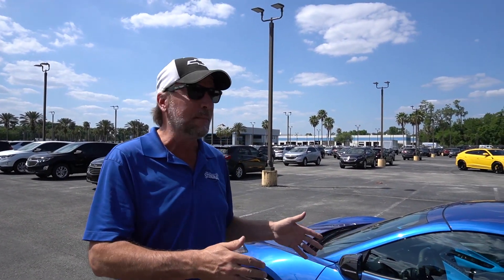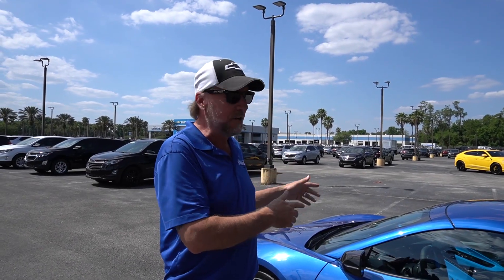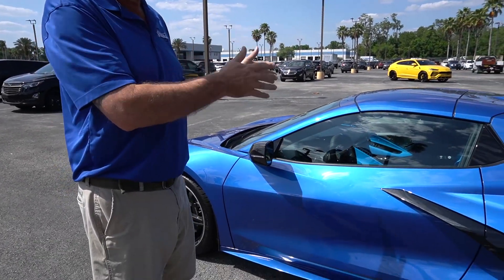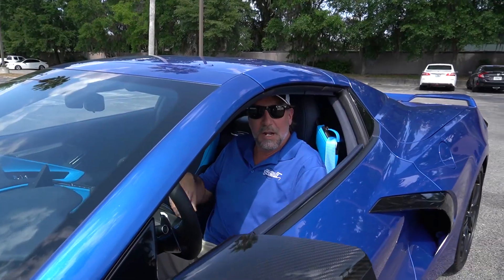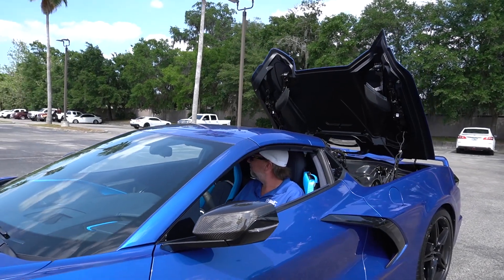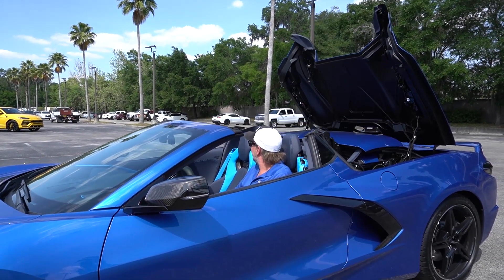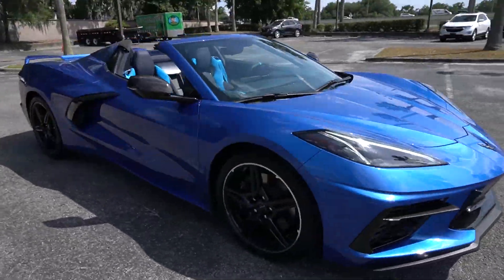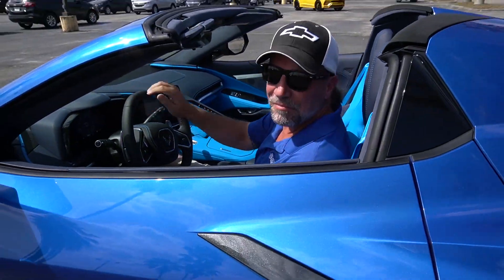C8 Corvette Convertible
We get a lot of questions about the C8 Convertible. Here is a quick video showing how the tops goes down!